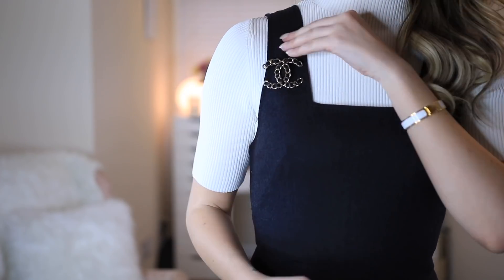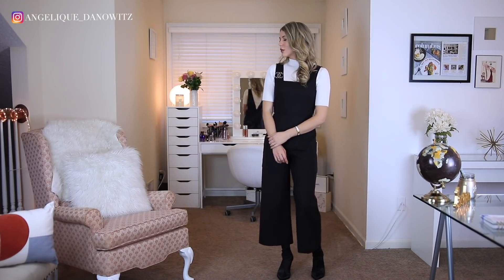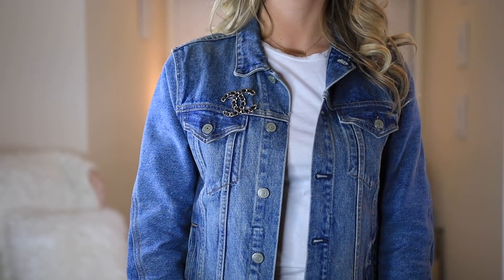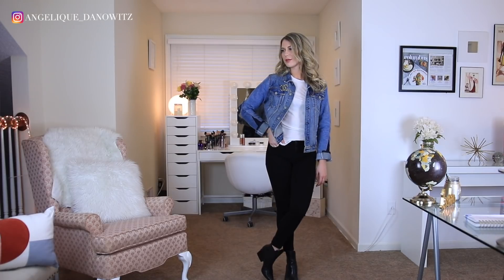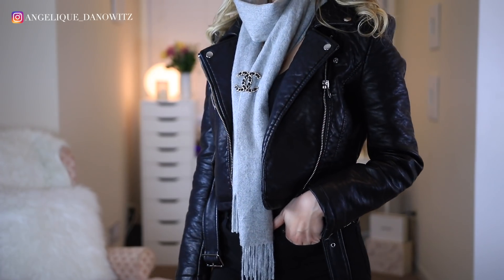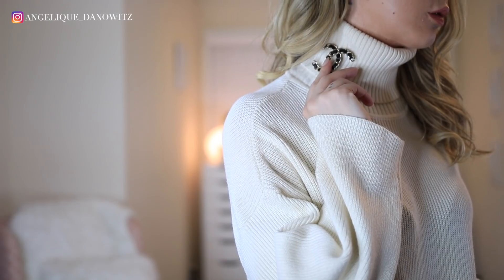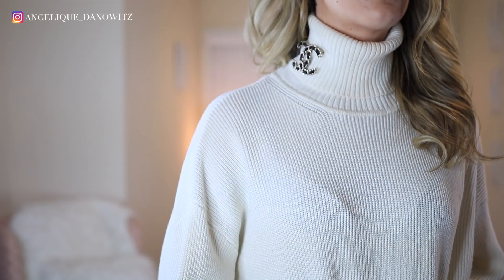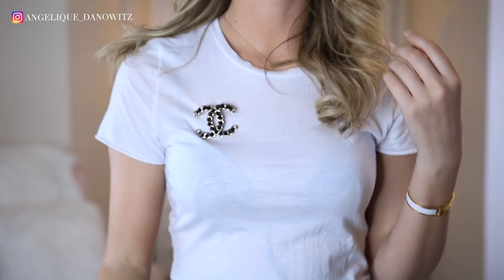10 WAYS TO STYLE A CHANEL BROOCH + $$ GIVEAWAY (CLOSED)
ALL LINKS
WHAT IM WEARING:
TOP (ON SALE)

$200 Nordstrom (or place of choice) Gift Card Giveaway Rules Below!

Winner will also be announced in our videos on that day.